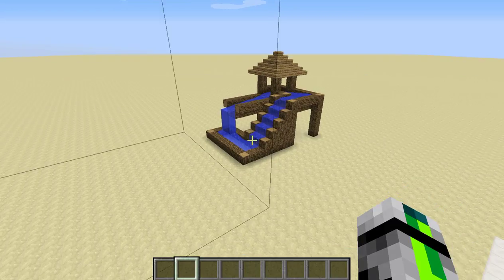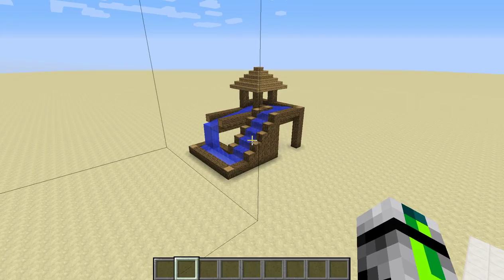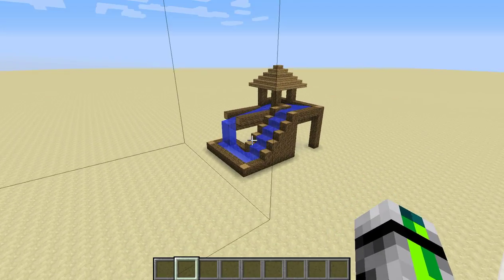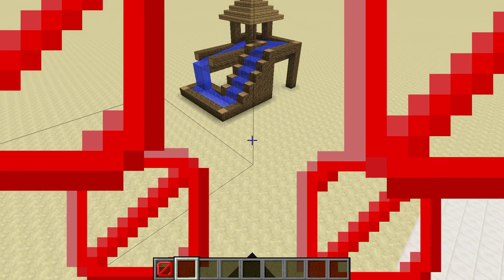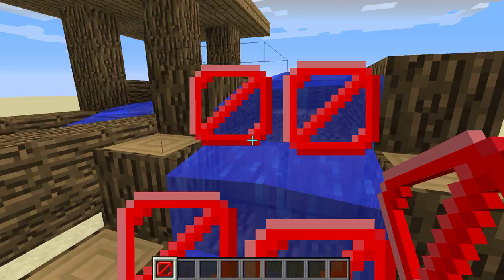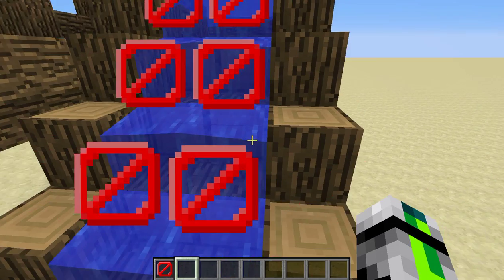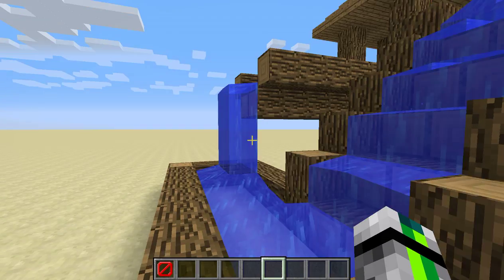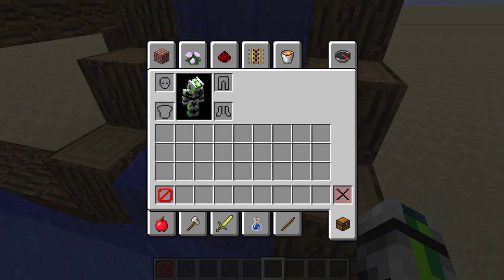Minecraft Optical Illusions - Proof of Concept - Minecraft 1.8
What's going on guys it's Luke from the Blocks Cast and we are back with some more Minecraft. Today I am showing you Optical Illusions in Vanilla Minecraft. Hope you enjoy!!!